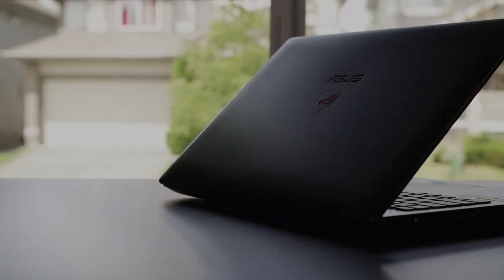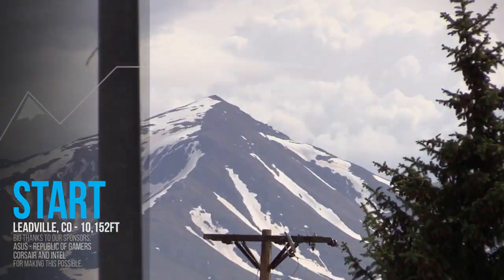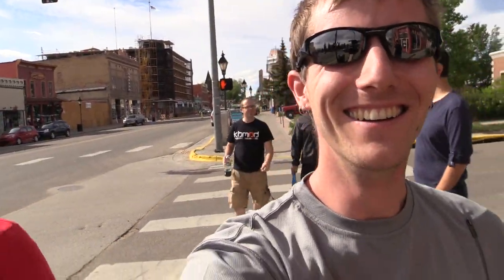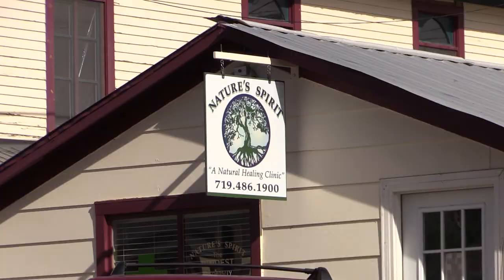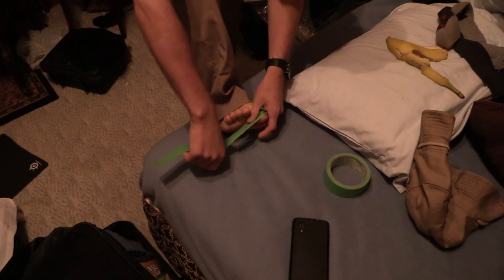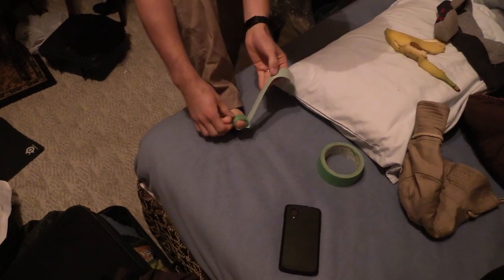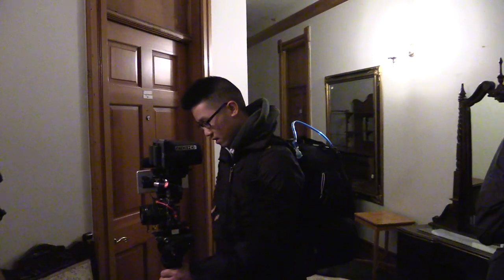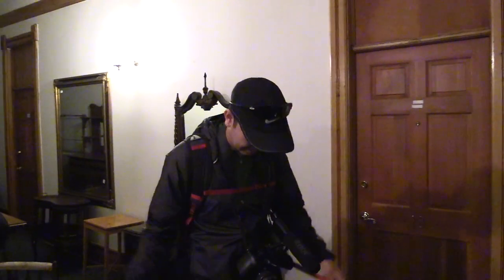HighLANder Vlog Part 1 - Preparation and Starting the Climb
Here's our part 1 vlog from our attempt to set a world record for the world's highest terrestrial LAN party... aka HighLANder

Huge thanks to Austin, Tek Syndicate, and the Newegg TV team for participating. We had a blast!

This was a collaborative effort with Tek Syndicate, Austin Evans, Newegg TV, and mother nature herself. I hope you enjoy the story of our struggle to overcome